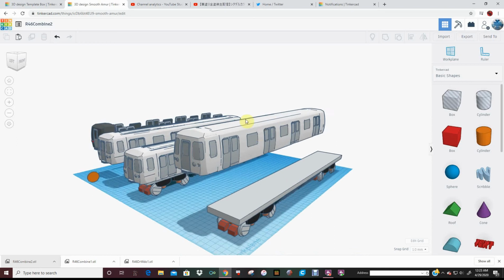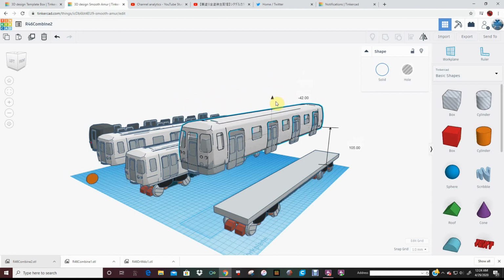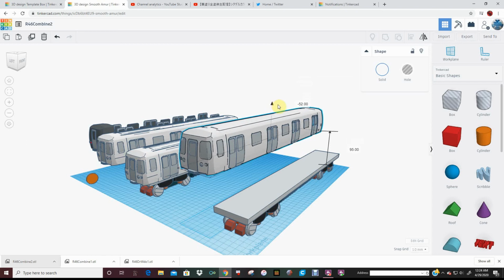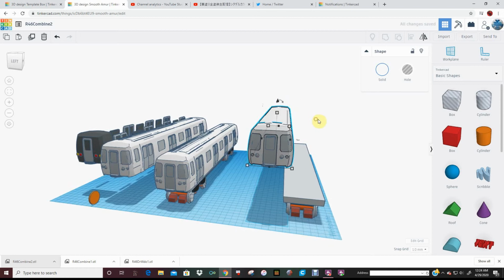Sad News from the Front...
Failure to Produce a Workable STL of R46 Train Car